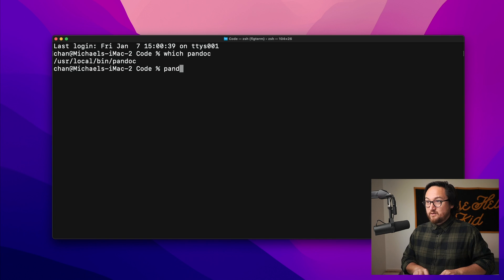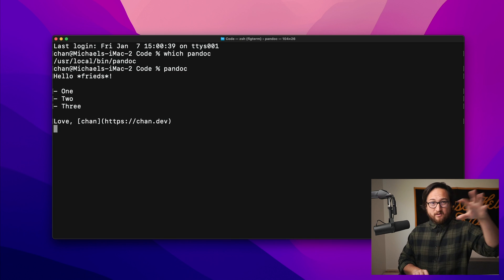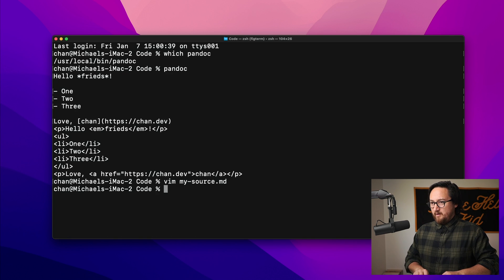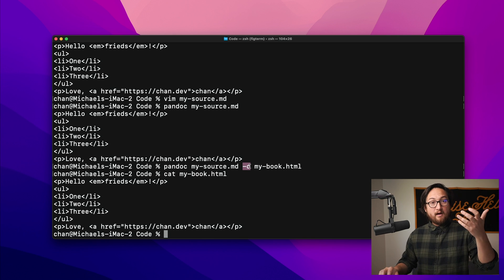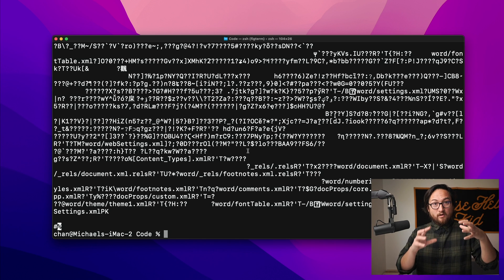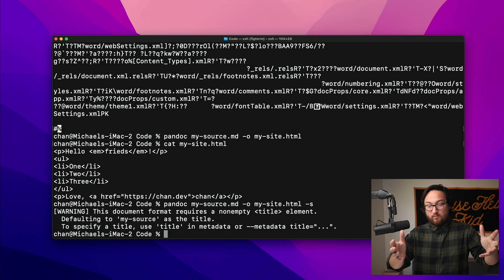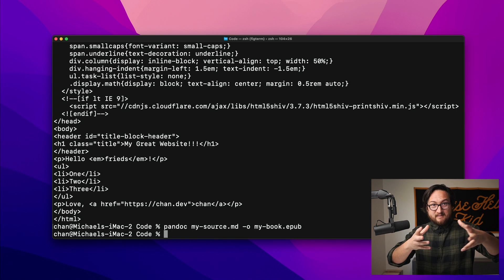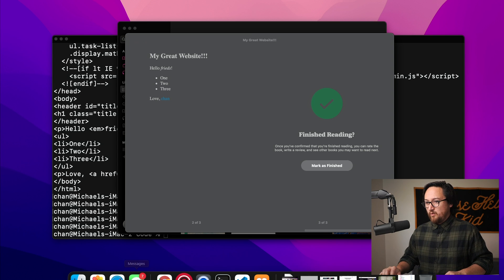Pandoc Crash Course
Pandoc is a tool for transforming text documents to different formats. And it's a great tool for generating websites, ebooks, and pdfs from markdown!

In this video, we cover the critical Pandoc features you must know to transform your markdown into sites and ebooks.

00:00 - What is Pandoc?
02:00 - Install Pandoc on Mac with Homebrew
03:20 - Use Pandoc without options
04:52 - Point pandoc at a morkdown file on disk
05:49 - Pipe pandoc output to file with --output option
06:39 - Convert HTML to markdown by setting --from and --to options
09:38 - Pandoc converts documents between many formats
10:15 - Generate a standalone website with the --standalone option
11:57 - Specify metadata with the --metadata option
13:15 - Define metadata via markdown frontmatter
15:06 - Generate ePub book from markdown source
18:22 - Bye!